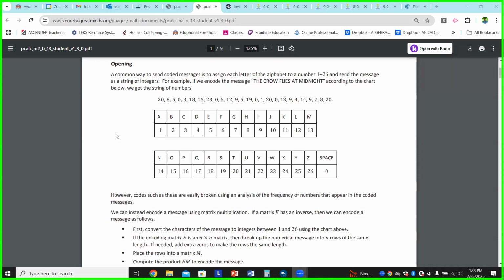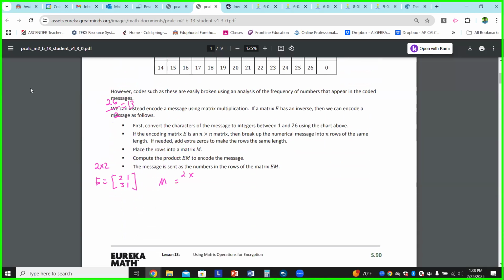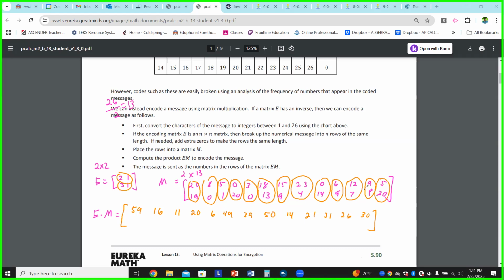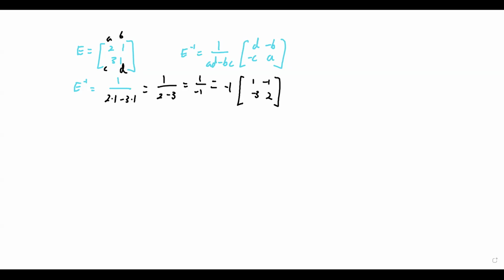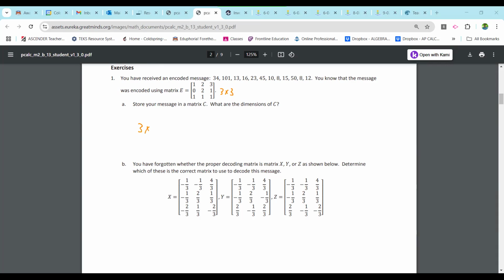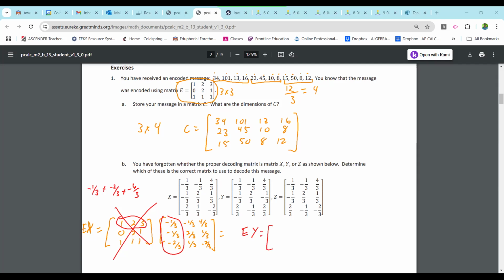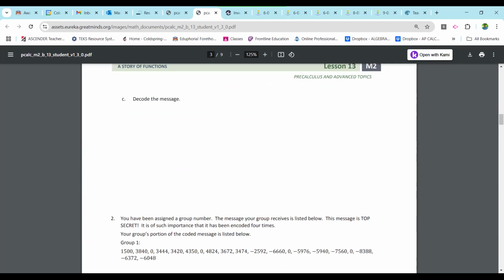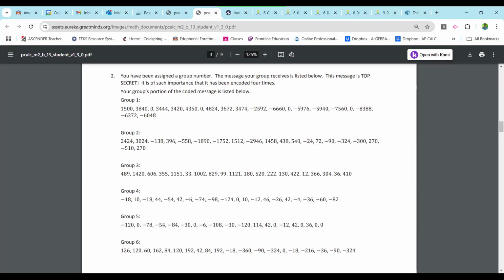Lesson 13: Using Matrix Operations for Encryption